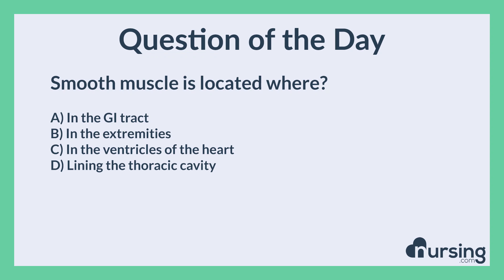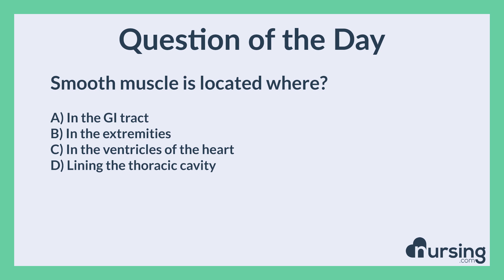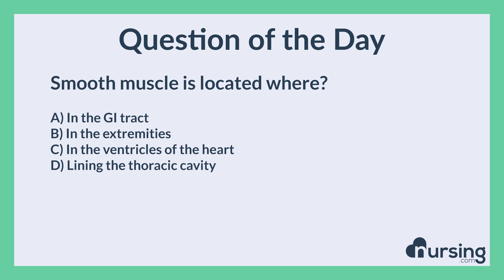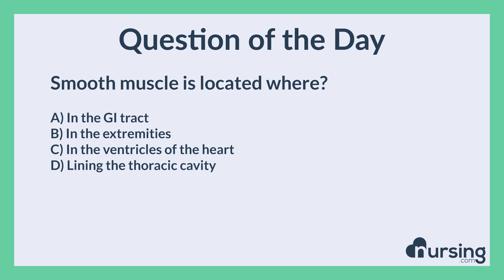HESI/TEAS Questions... Smooth muscle location (Anatomy and Physiology, Science)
You CAN get into nursing school... we can help!

NURSING.com is a supplemental learning platform to help you crush the HESI®-A2 or TEAS® exam and develop a rock-solid understanding of nursing school prep courses in one place.

Questions like the one below are trusted by 270,000+ current and future nurses.

Smooth muscle is located where?

A) In the GI tract
B) In the extremities
C) In the ventricles of the heart
D) Lining the thoracic cavity

Ratinal:

Smooth muscle is located in the GI tract, blood vessels, respiratory tract, and reproductive tract.